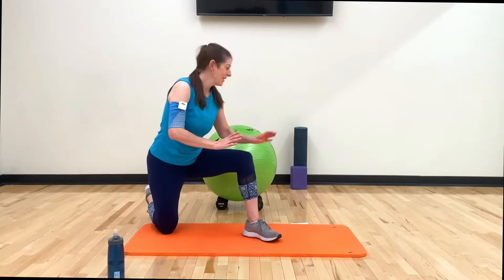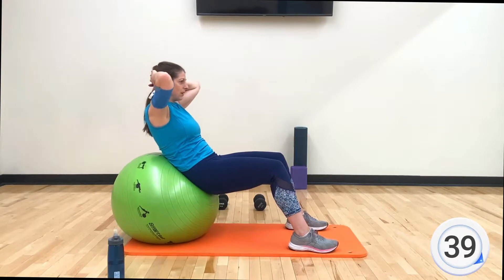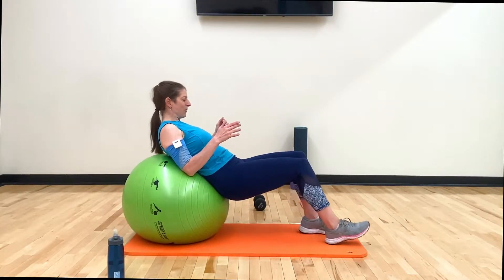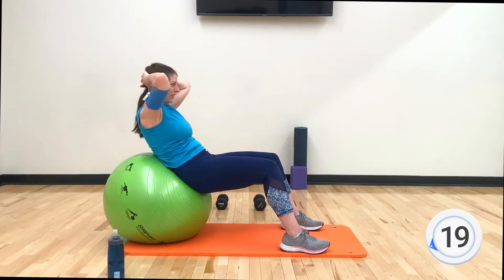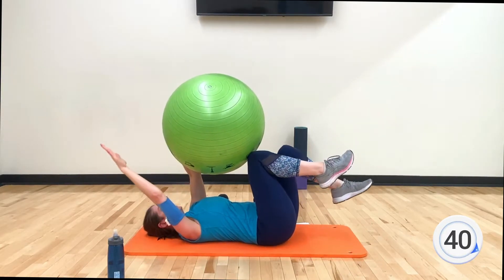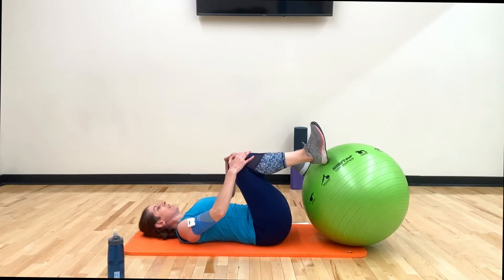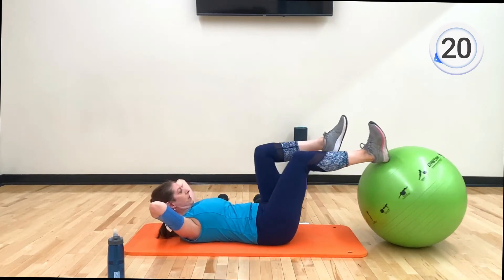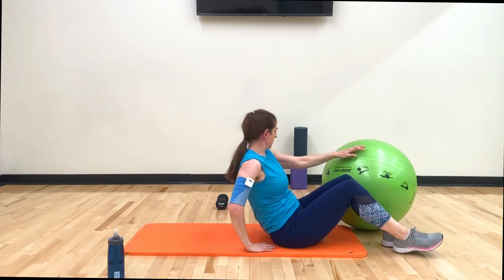Core Burn workout for over 40 | Pilates on the ball 10 minute workout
Core Burn workout for people over 40 - making this one easy on the wrist with no planks.  This core burn workout does not contain mountain climbers.  Core workouts can be done everyday to strengthen the Core.  A good core burn is just what you need to start your day.

Try this workout after your strength training session and I'll link up a stretching video at the end so you have a complete full workout.

The workout:
Stability Ball Crunch
Single Leg Lift
Spinal Rotation
Stir the pot core exercises
Dead Bug
Single Leg Stretch
Double Leg Stretch

If you like my channel, you will LOVE what we've got going inside a membership to the Ultimate Fit Club –
JOIN THE COMMUNITY 👨‍⚕️
If you're tired of the on-again/off-again approach to fitness, sick of diets, and need some motivation, you'll find yourself feeling at home with us at the Fit Club! If you a program to follow join us on the membership site.